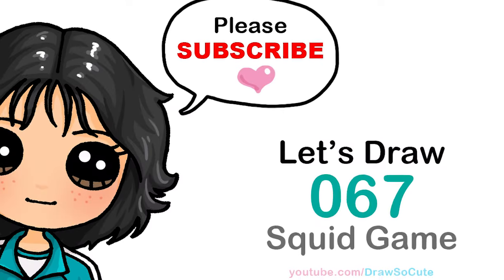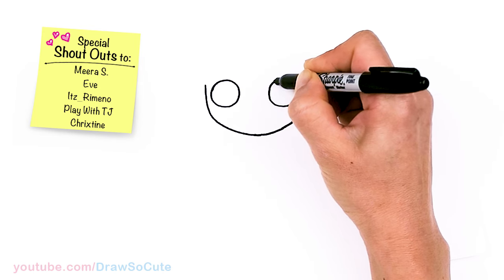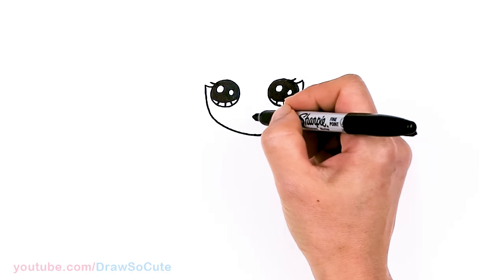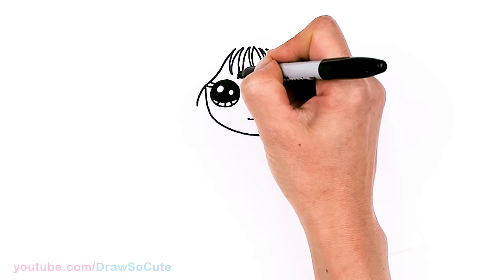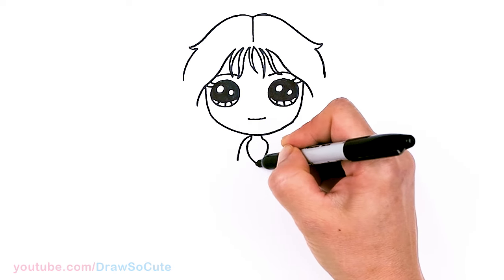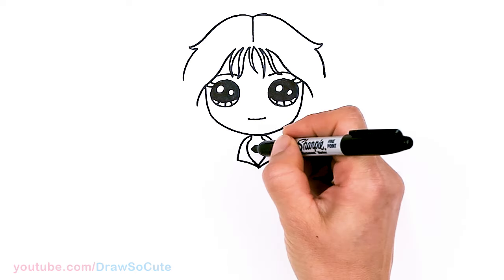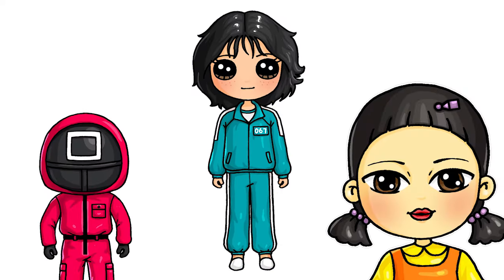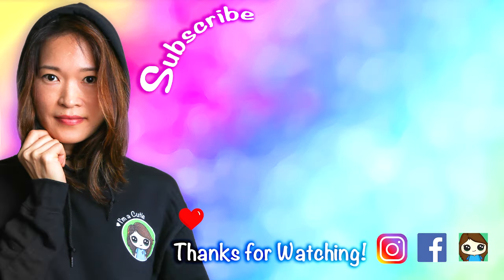How to Draw Squid Game ⏹🔼⏺Player 067 Sae-Byeok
Learn How to Draw Ho Yeon Jung as Player 67 Sae-Byeok from Squid Game. Easy, step by step cartoon cute girl wearing a track suit drawing tutorial.